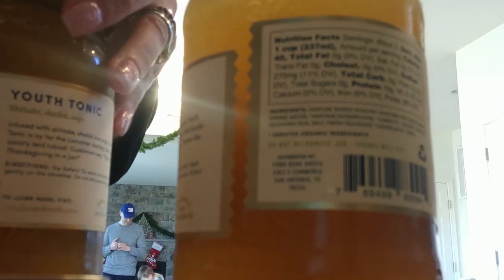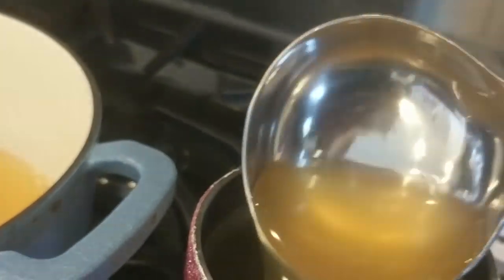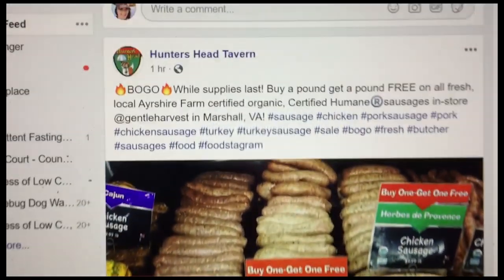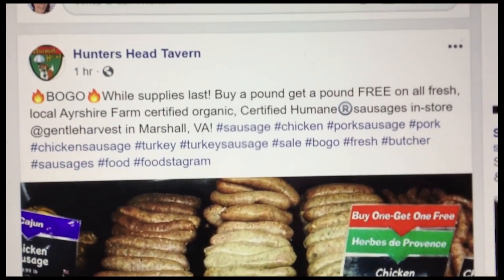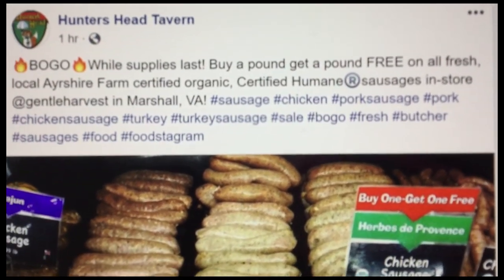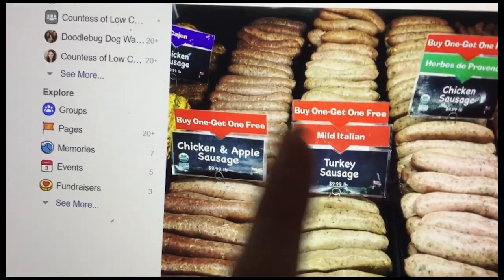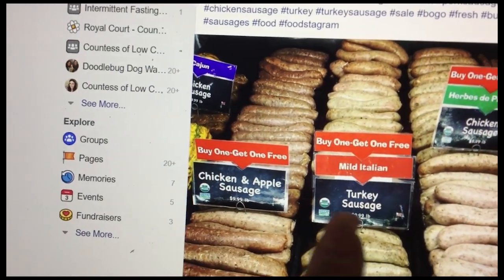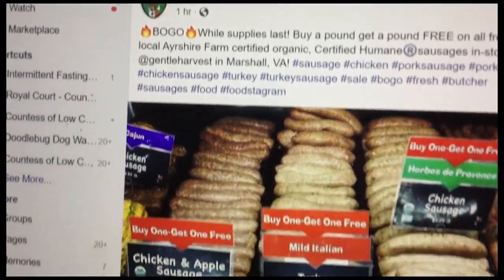😍 Easy Keto Full Day Of Eating 😍 Weight Loss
Easy keto full day of eating for weight loss!  What I eat on keto. FREE Keto Meal Plan Keto Meal Prep Ecourse